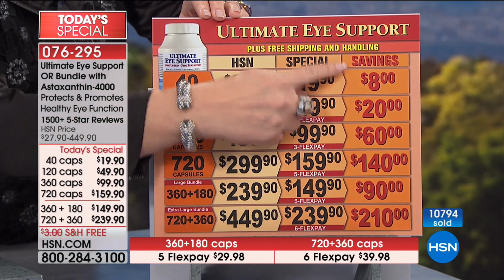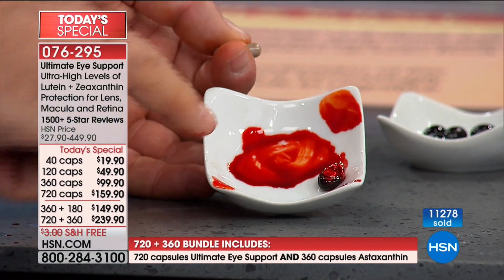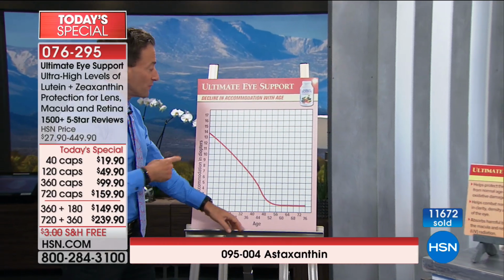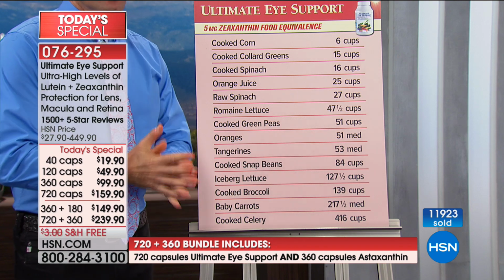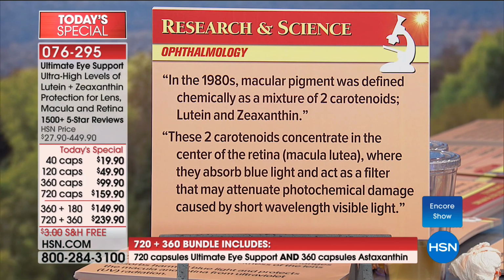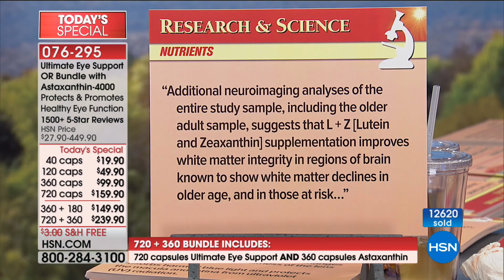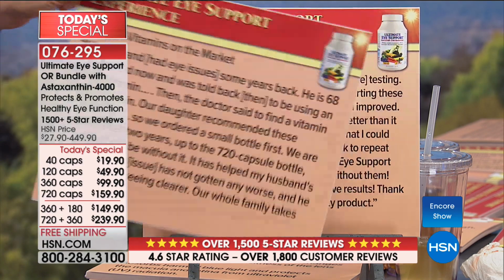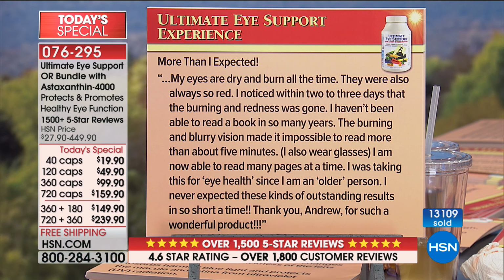Ultimate Eye Support 40 Capsules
Andrew Lessman Ultimate Eye Support
Andrew Lessman's Ultimate Eye Support is a comprehensive blend of ingredients to promote healthy vision and protect the delicate tissues of the eye. It contains...